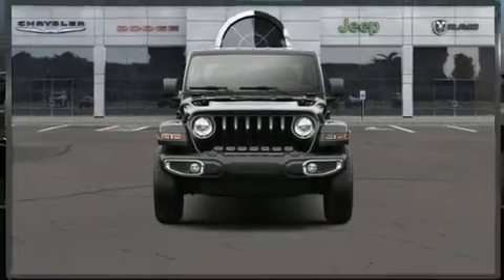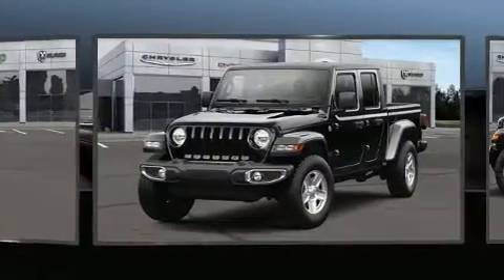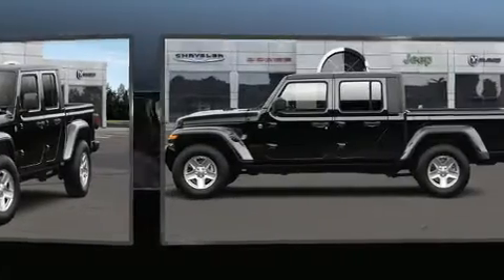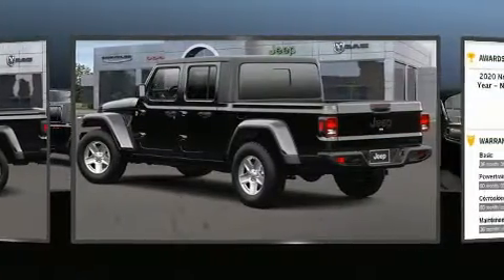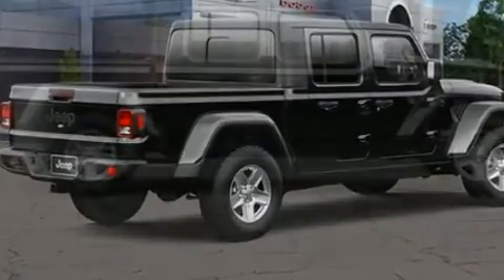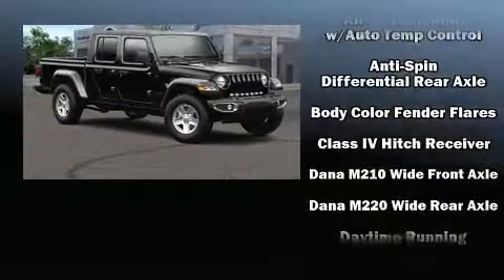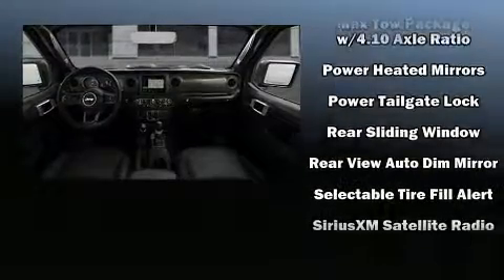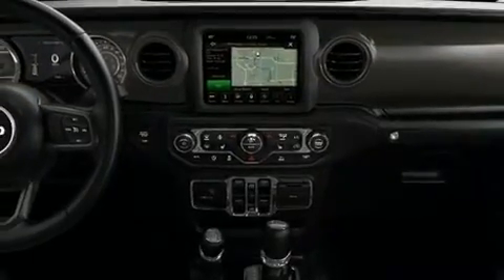2021 Jeep Gladiator SPORT S 4X4 in Jericho, NY 11753-1004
You can expect a lot from the 2021 Jeep Gladiator. This 4 door, 5 passenger truck is waiting for you to take home! It features an automatic transmission, 4-wheel drive, and a refined 6 cylinder engine. A wealth of standard features means that you no longer have to sacrifice. Like heated seats, delay-off headlights, front and rear reading lights, tilt and telescoping steering wheel, skid plates, a trailer hitch, a bedliner, and much more. Audio features include an AM/FM radio, and 9 speakers, providing excellent sound throughout the cabin. Jeep also prioritized safety and security with features such as: dual front impact airbags, front side impact airbags, traction control, brake assist, a panic alarm, an emergency communication system, and 4 wheel disc brakes with ABS. Electronic stability control ensures solid grip atop the road surface, no matter how challenging the driving conditions. We pride ourselves in the quality that we offer on all of our vehicles. Stop by our dealership or give us a call for more information.